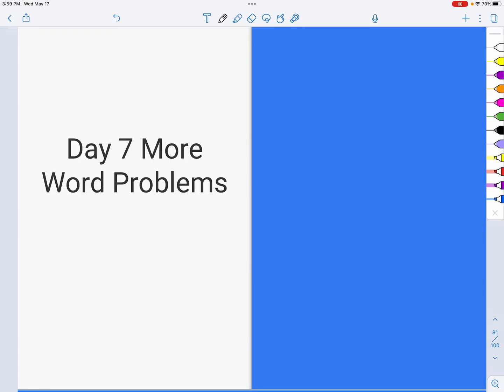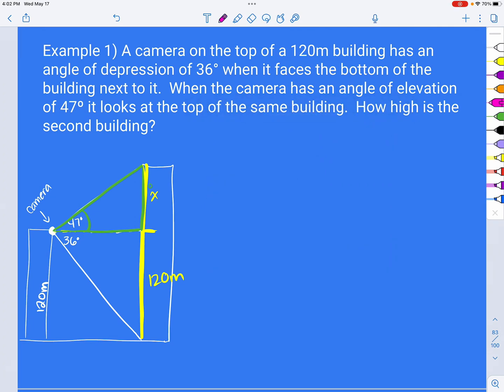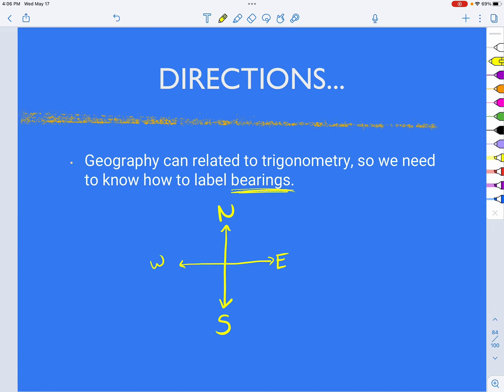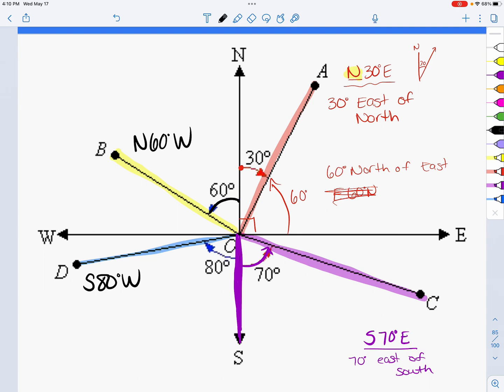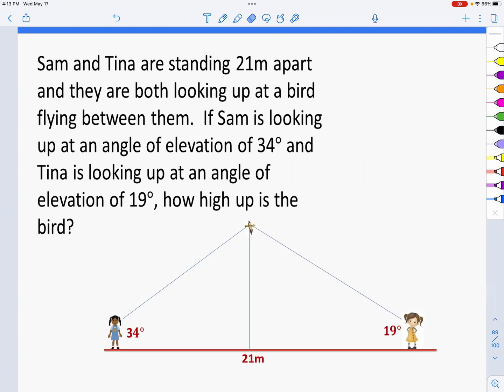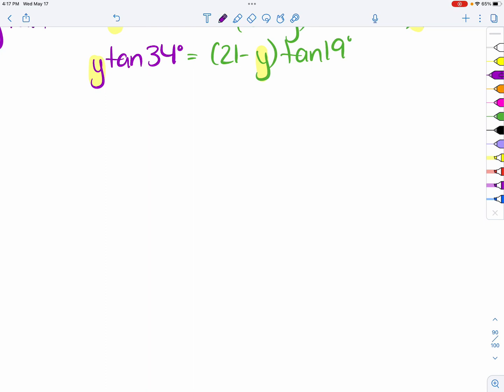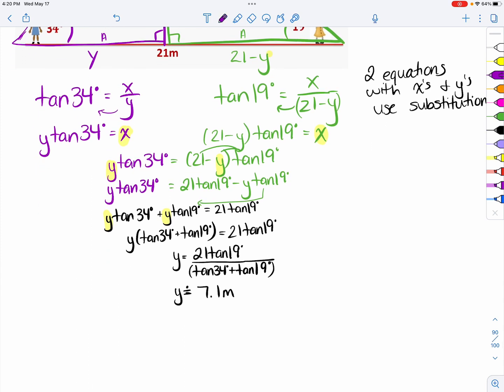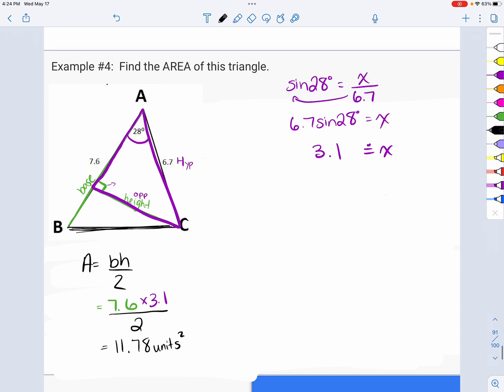Day 2 of trig word problems (SOH CAH TOA)